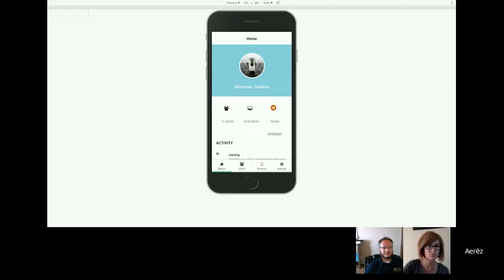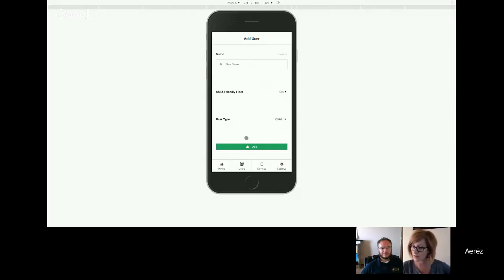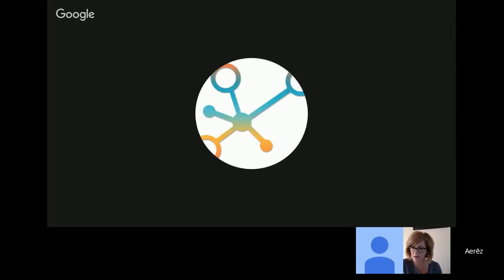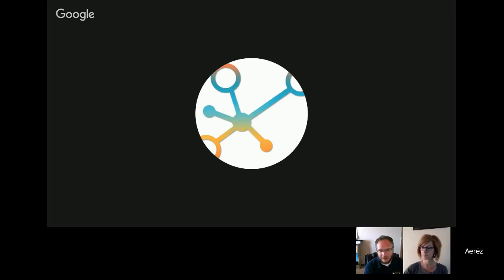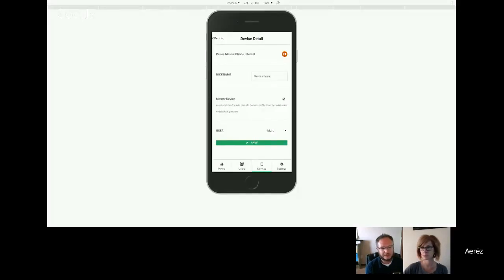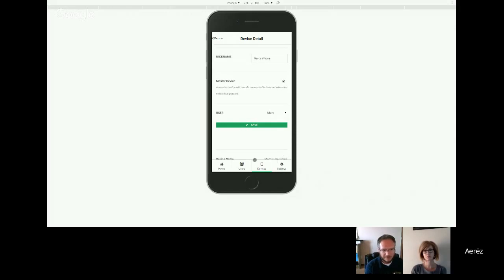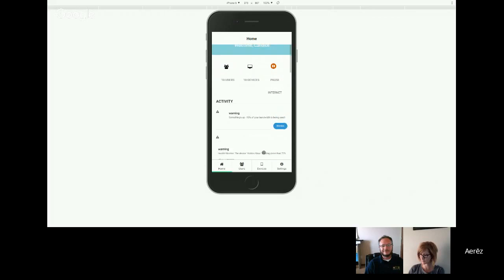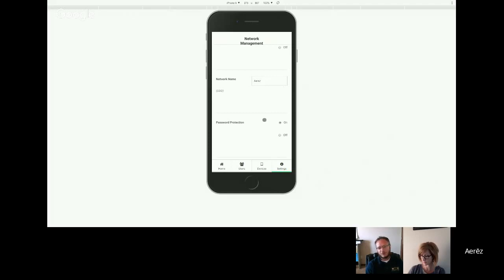Aerēz Live Q&A 15 Aug '16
This was our first live cast, and it came with a few issues, namely the 4 minutes of no image.

Geared toward our current trial users, in this session we will be giving an overview of the Aerēz platform and zoom in on the function and features of the User and Device tabs.

This is also a great introduction to our product as well for those interested.